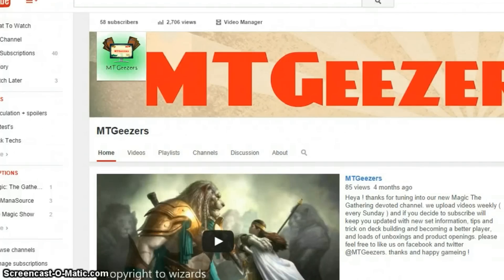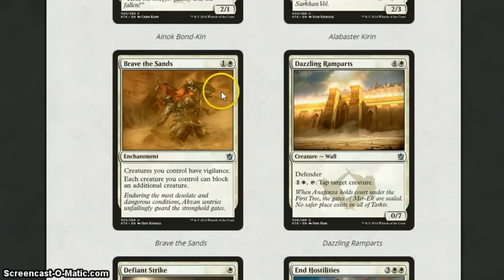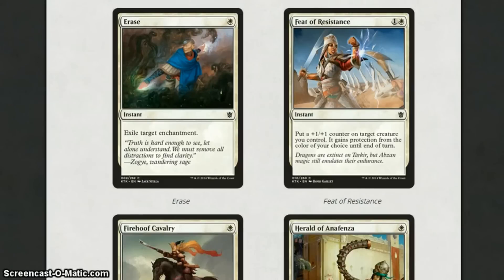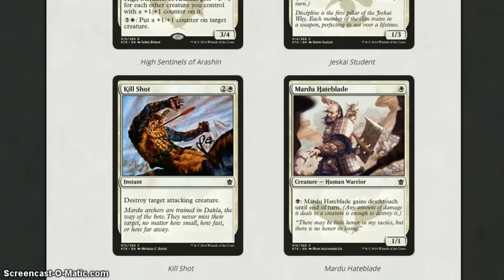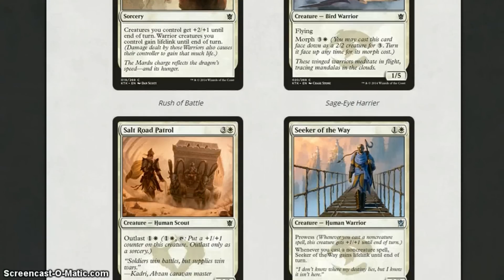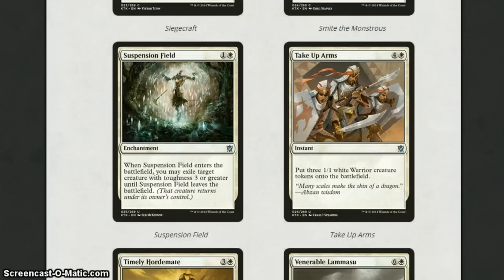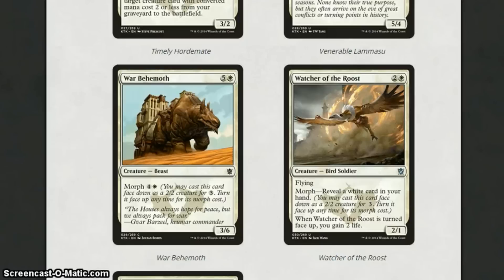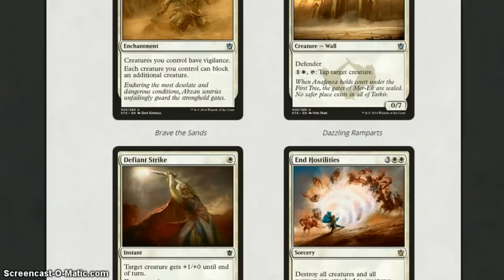Khans of Tarkir complete set review white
here is the final episode of our complete set review series where we take at look at all the greatest white cards from the set. if you are new to the channel be sure to subscribe to stay up to date with all of the newest MTG content, unboxings, competitions and more.